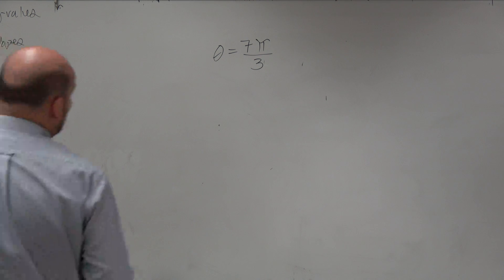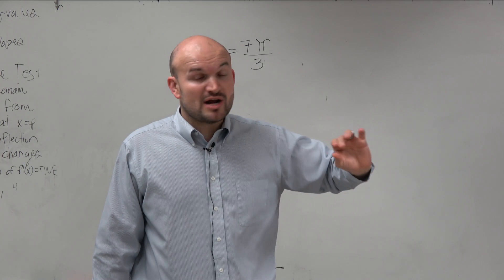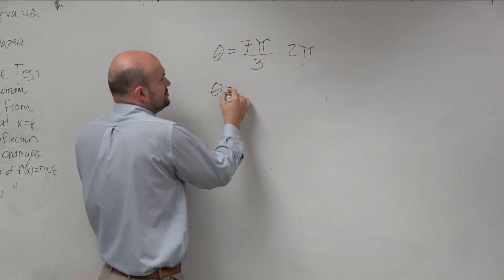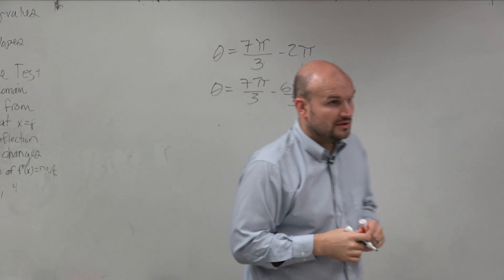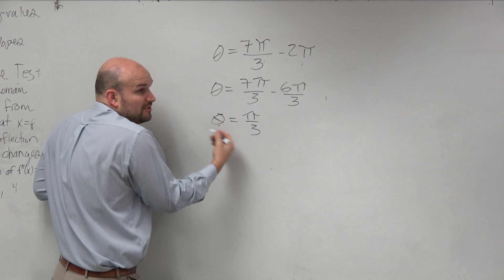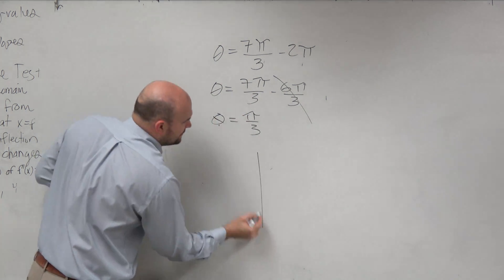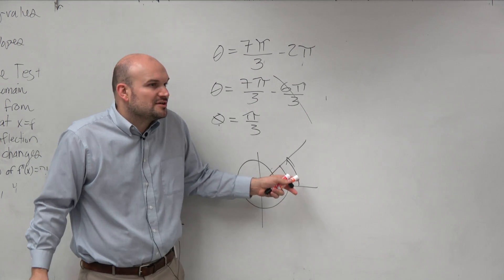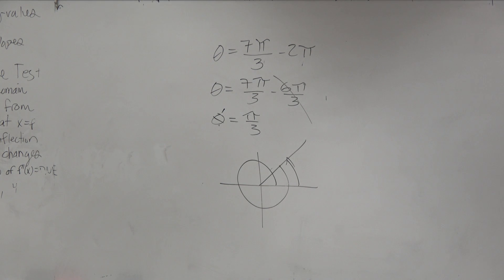Sketch the angle then find the reference angle